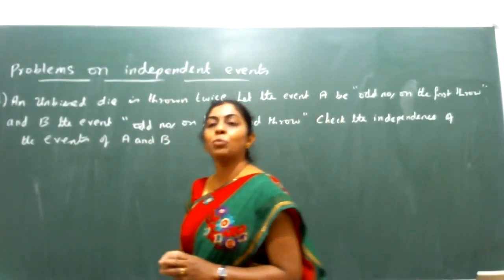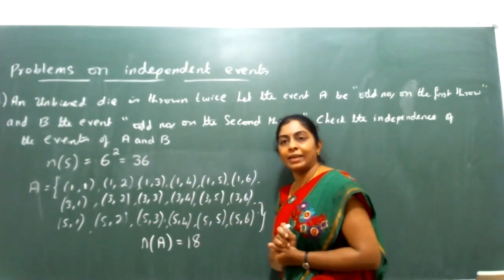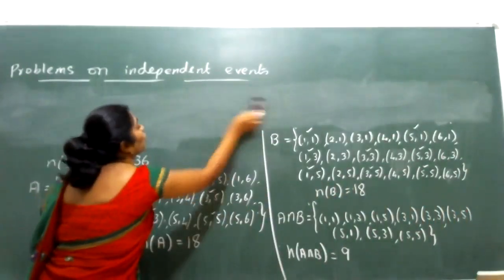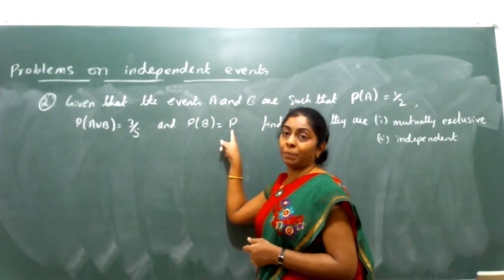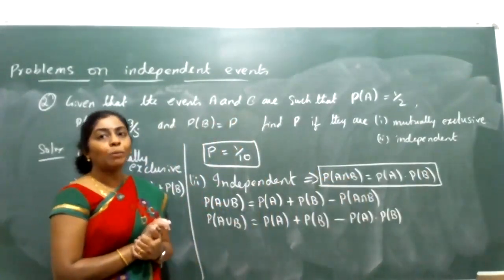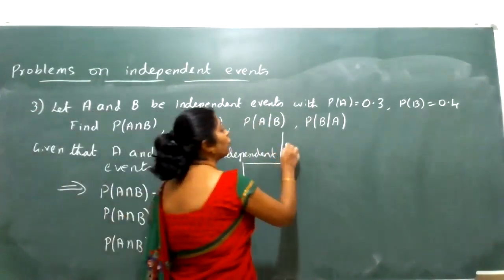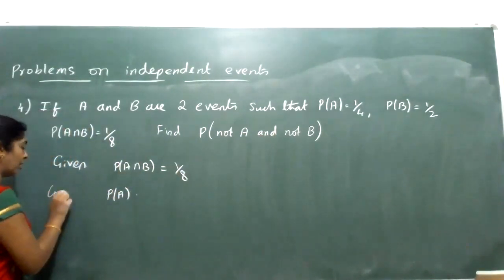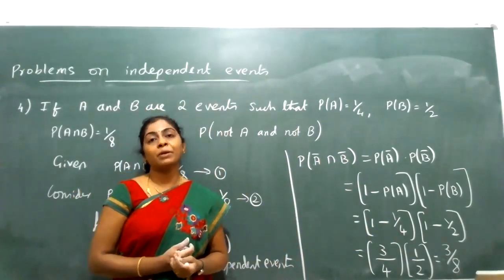Mathematics Probability 07 || By R Sowmya